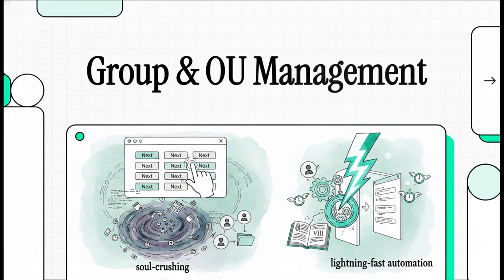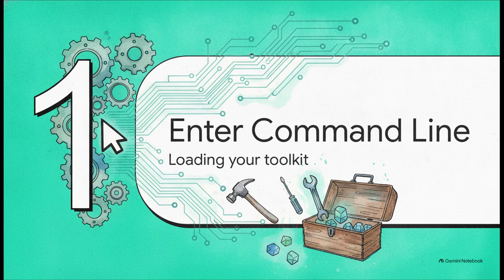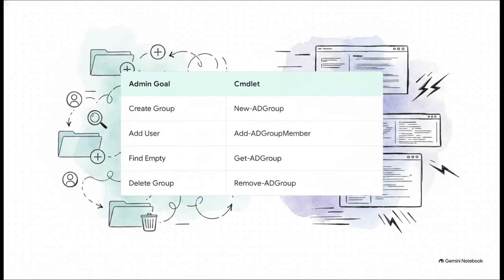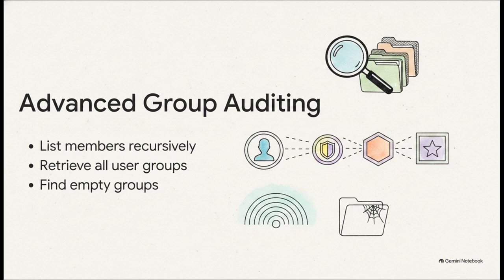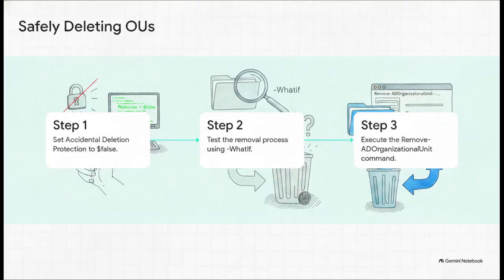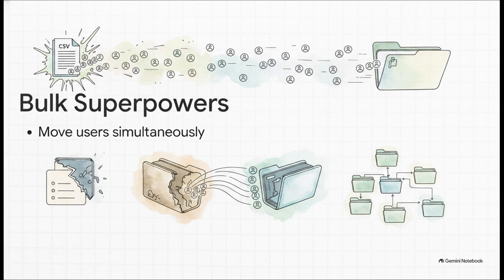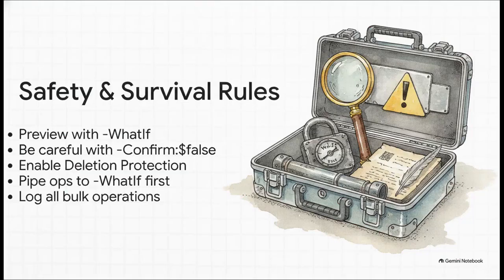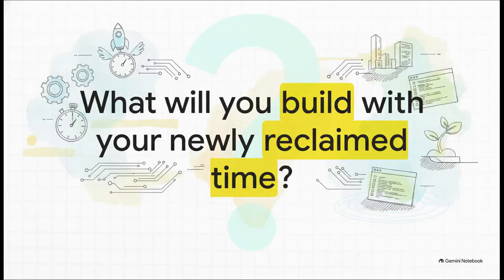8 Bulk User Operations in Active Directory | PowerShell Edition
Full playlist of course and supplemental material is Stop manually clicking through Active Directory. Learn efficient methods for automating Active Directory tasks to save time on group management.

This guide breaks down Chapter 8, focusing on group and organizational unit management. If you are tired of manually provisioning user groups for new departments, this tutorial provides the technical roadmap to streamline your administrative workflow through automation.

We cover the specific procedures for managing organizational unit management tasks without the repetitive GUI clicks. By implementing these scripts, you can handle large-scale account provisioning in seconds rather than hours. This approach is essential for IT administrators looking to improve efficiency when automating active directory tasks.

VOLLC Virtualization Options LLC - A Colorado-based Research, Education, and Advisory Organization